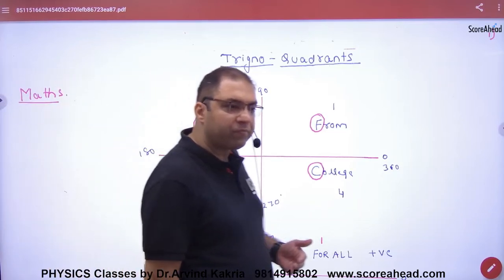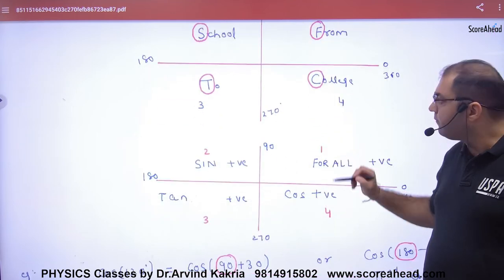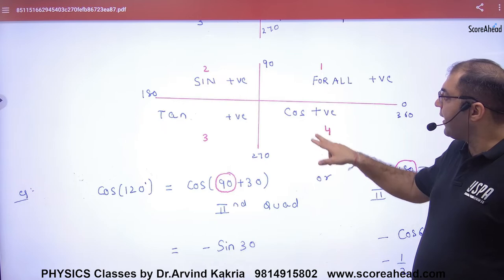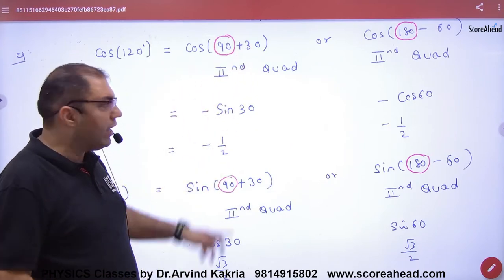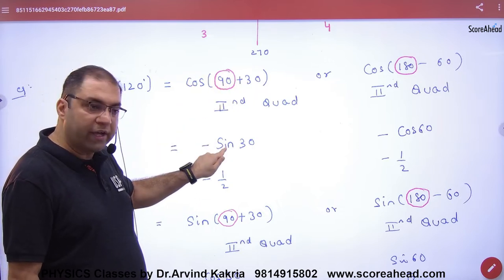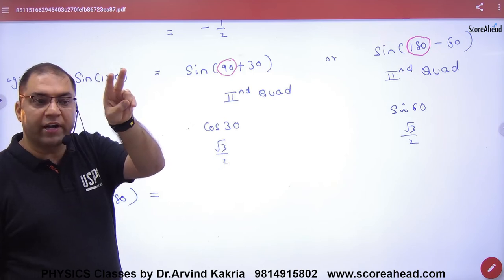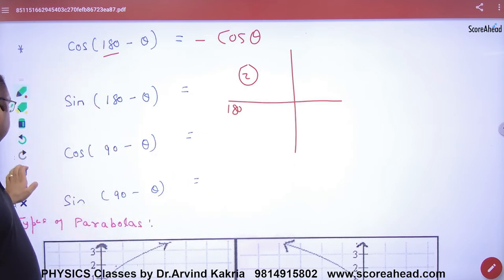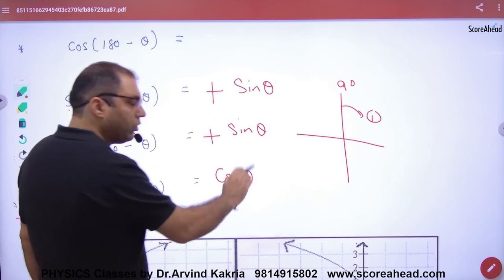32 Quadrants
Quadrants